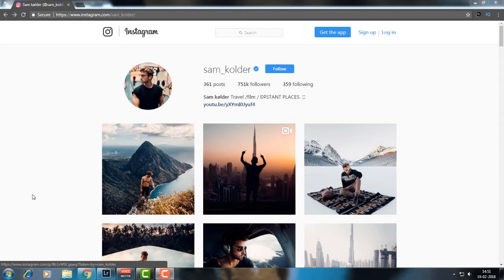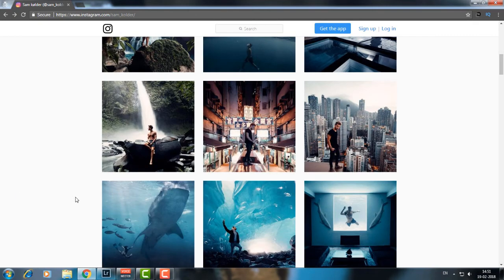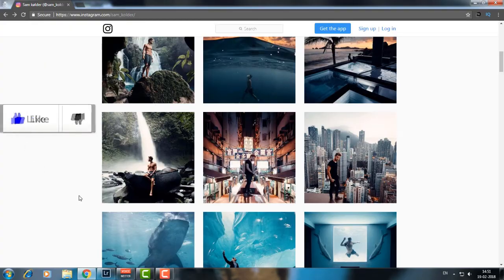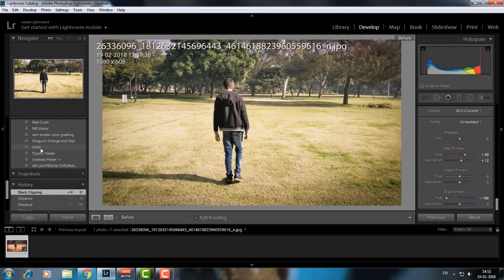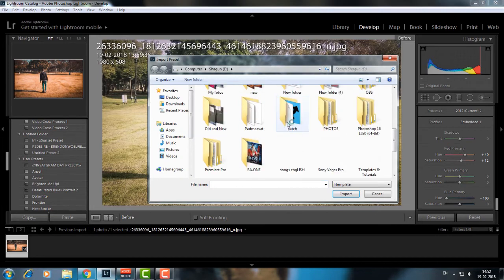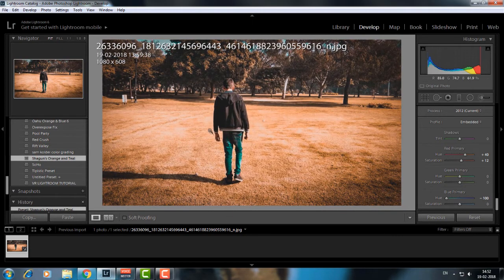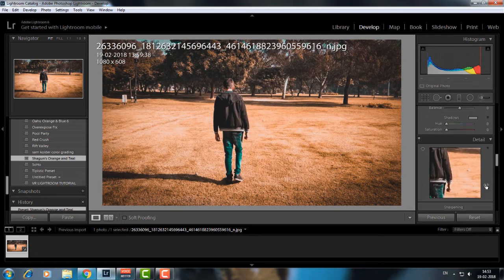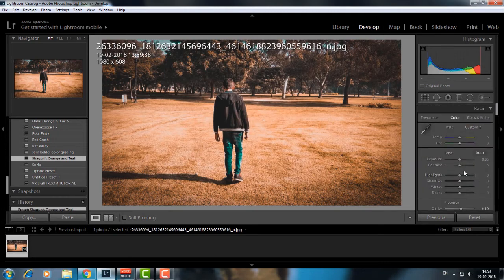Teal and Orange Lightroom Preset Free download (Like Sam Kolder )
Teal and Orange Lightroom Preset Free download (Sam Kolder)!
Hey everyone,do you also want that Orange and Teal or that Sam Kolder look in your photos? If yes,then you don't have to watch those 50 minutes tutorials.Just download this preset and you'll get amazing Orange and Teal look in your photos with a single click!

Also guys,make sure to watch-

How to get colors in your photo using Adobe Lightroom!

Photoshop:Dreamer Effect Tutorial!

5 Free Software That A YouTuber Need!

How To Find The Tags Of Any YouTube Video For Free!

How to create Instagram Pop Tags in Adobe After Effects!

How to add Color Bomb Smoke in your photos!

Justin Odisho